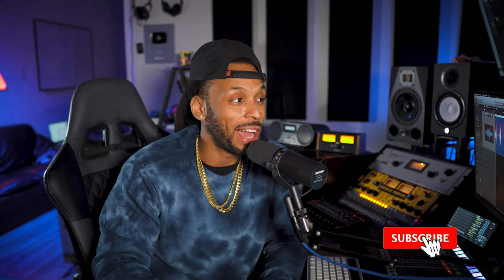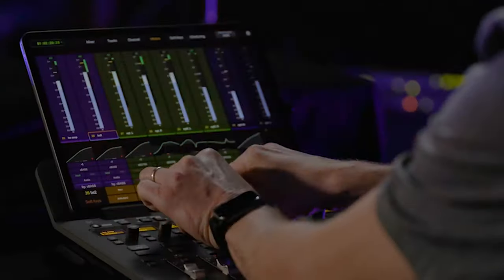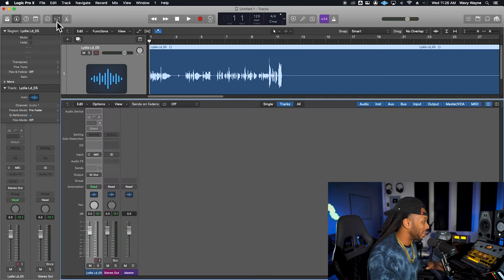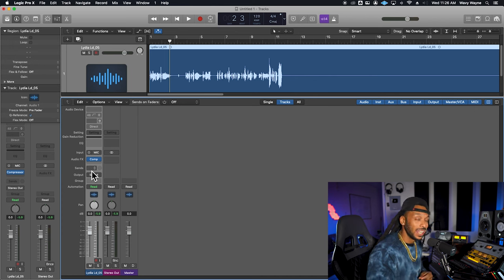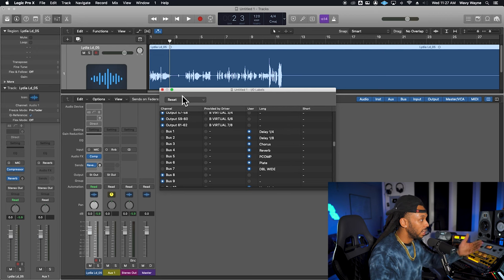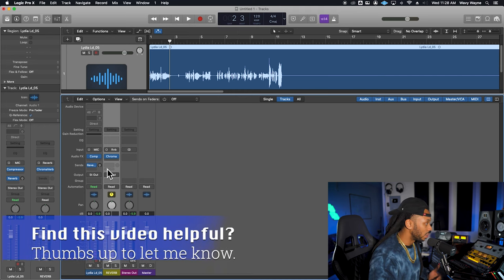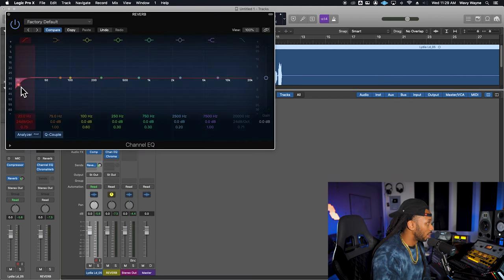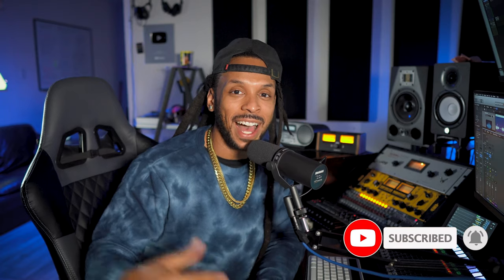How to Use Reverb in Logic Pro X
Logic Pro X is one of the Best DAW for any home recording studio or professional recording studio. Logic makes it easy to get your ideas out and start making great songs. Learn how to setup the best reverb for professional vocals in Logic Pro X.

Listen to Lydia Caesar today!

0:00 Intro
2:35 Routing for Reverb in Logic Pro X
4:35 Listening to Reverb in Logic Pro X